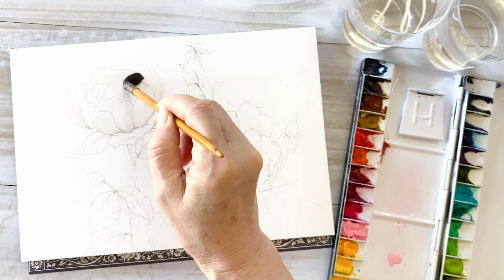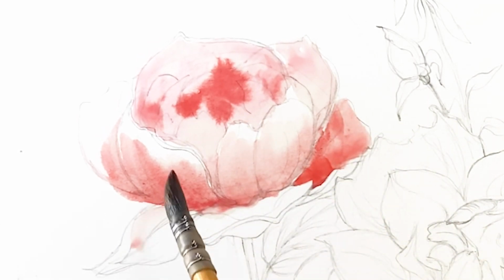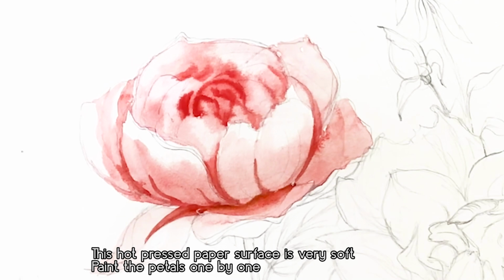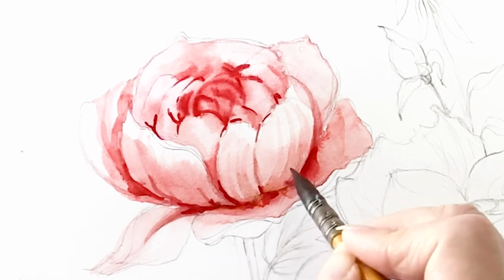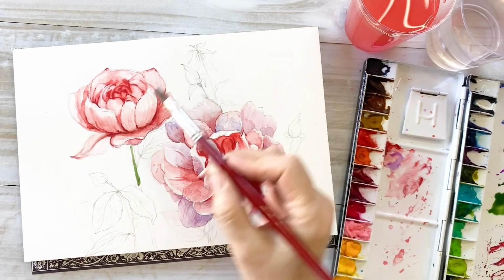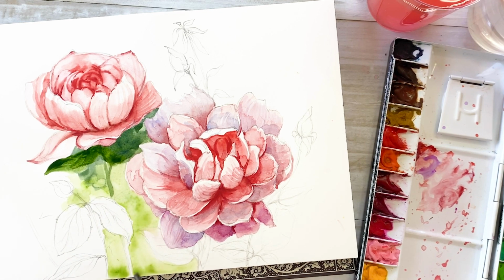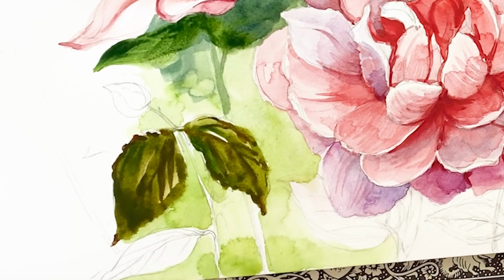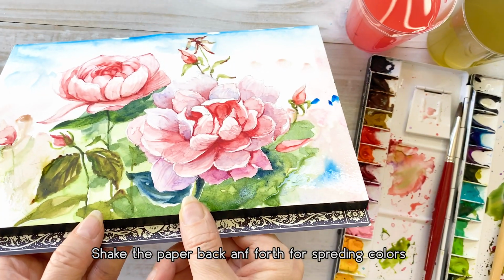David Austin Roses. Watercolor Flowers. Watercolor Painting -Tutorial Step by Step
In this video, I will paint the David Austin Roses in watercolor for tutorial step by step. I am making this channel for people to paint easier no matter where they live in the world.
  David Austin Rose is looks like a Peony. But the leaves have a different shape from peony. This rose has petals gathered inside.
 I am using the hot pressed watercolor paper. This paper's surface is very soft. So, you don't need to worry about the water spreading.

COLOR: brilliant pink, red, burnt sienna, sap green and blue.
PAPER: Arches Cold Pressed 140 lbs.
BRUSH: Raphael mop brush.